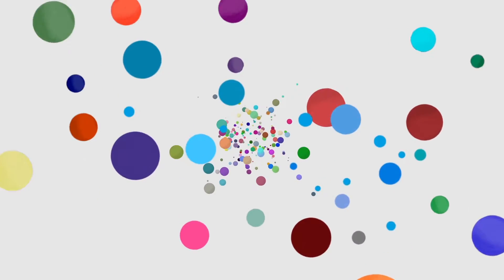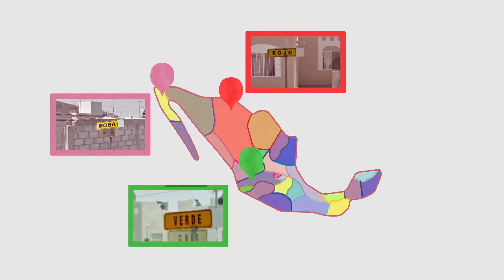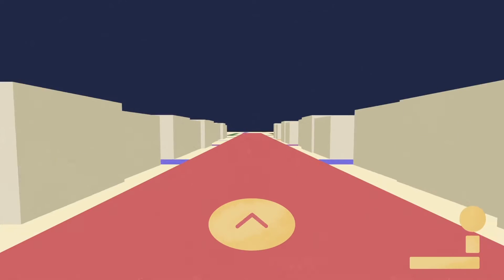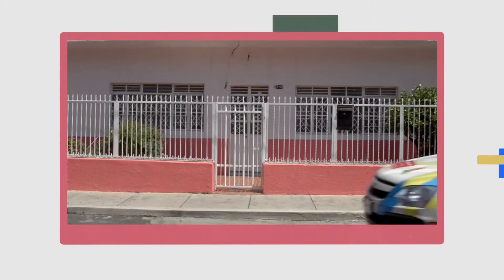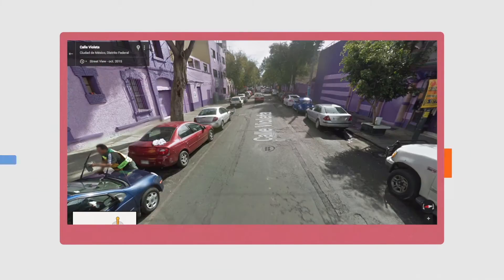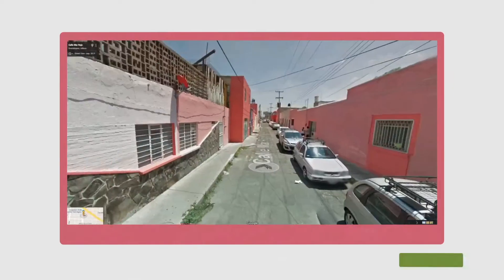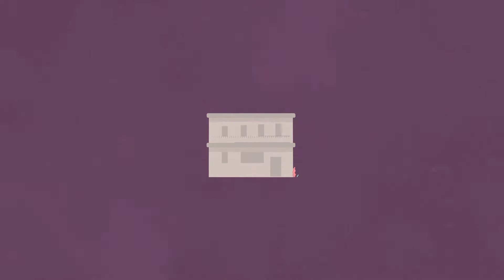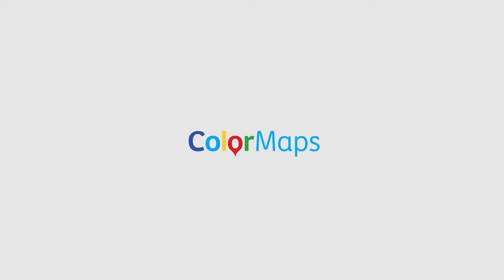Color Maps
CANNES LIONS 2016: 1 Gold / 1 Bronze
Agencia de publicidad: J. Walter Thompson México
Anunciante: Comex
Gabriel Vázquez – VP Creativo
Daniel García – Director General Creativo
Raúl Pineda – Director General Creativo
Nacho Tamez – Director Creativo / Dirección de Arte
Edgar Elorza – Director Creativo / Redacción
Mateo Montes de Oca – Director de Cuenta
Google/The Zoo – Tecnología e implementación
Le Cube – Production Company